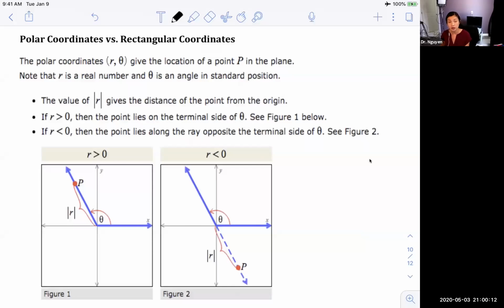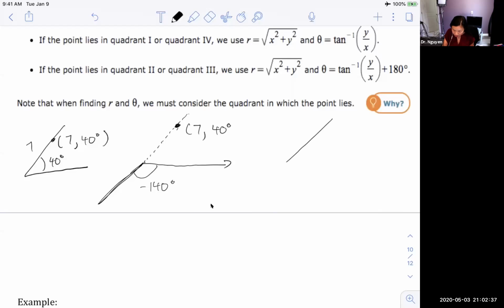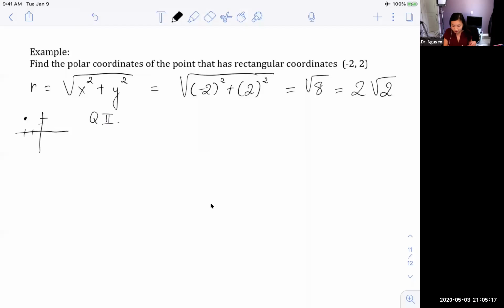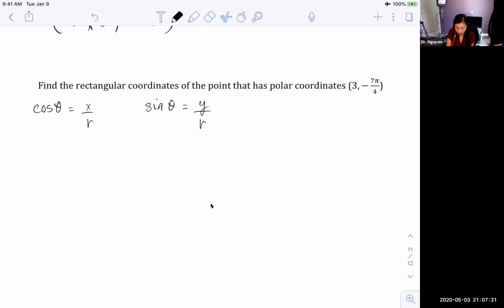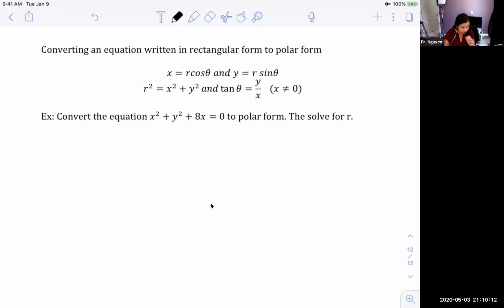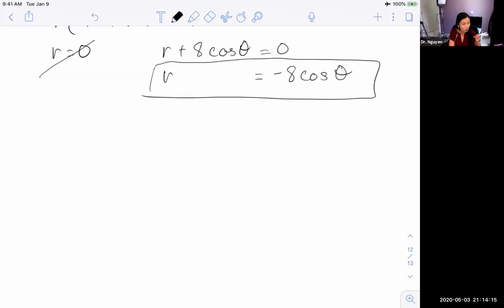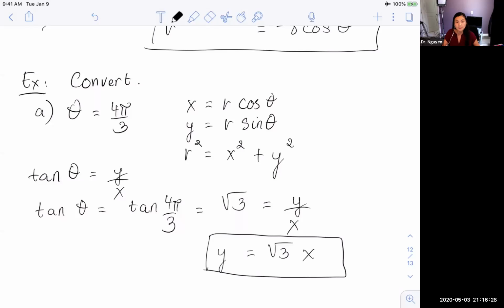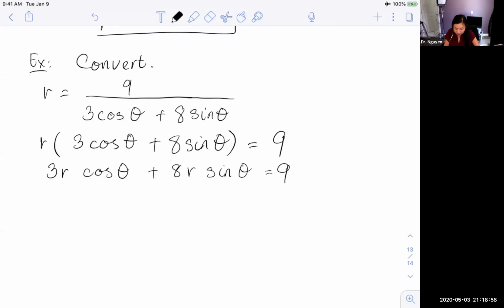PreCalculus - Module 7 Polar Coordinates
Polar Coordinates vs. Rectangular Coordinates